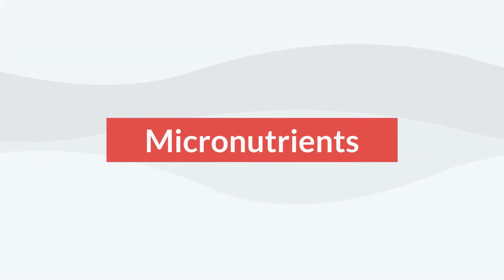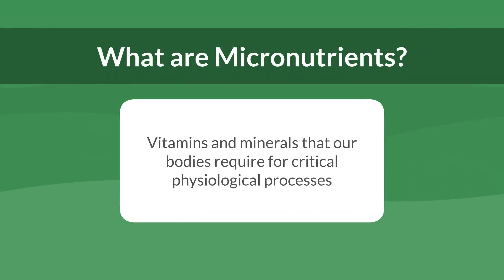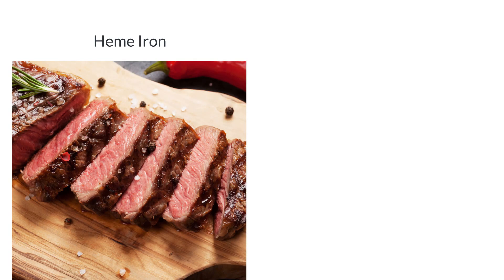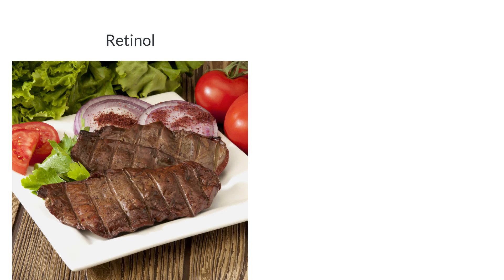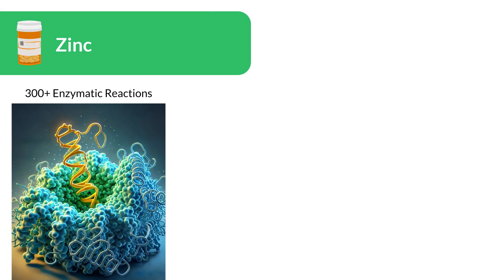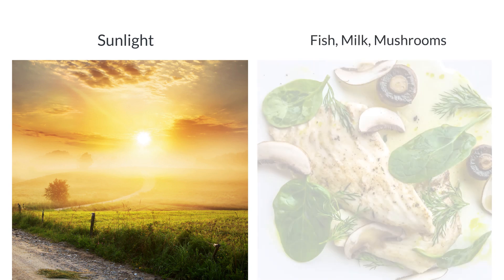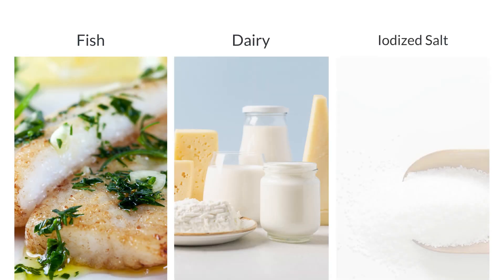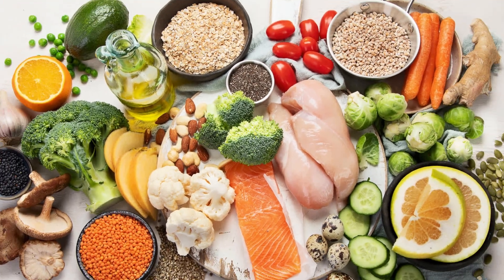The Power of Micronutrients: Fuel for Your Health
Discover the essential vitamins and minerals that power your health in our animated journey through micronutrients. Learn about the critical roles of iron, vitamin A, folate, zinc, vitamin D, and iodine, and understand how deficiencies can impact your well-being. Incorporate a variety of nutrient-rich foods into your diet to ensure optimal health and prevent deficiencies.